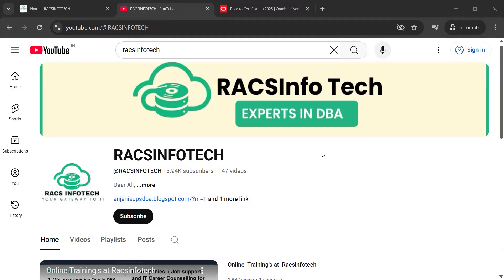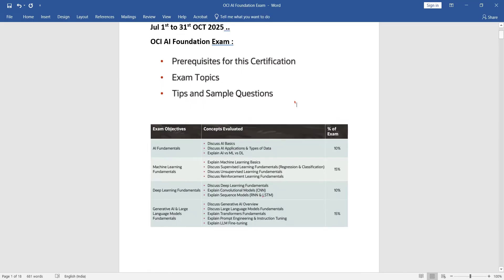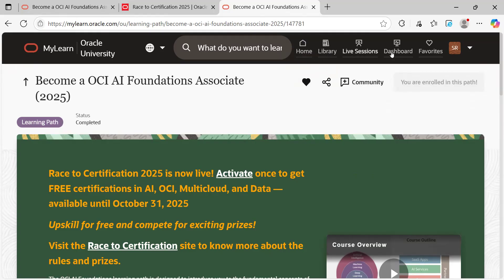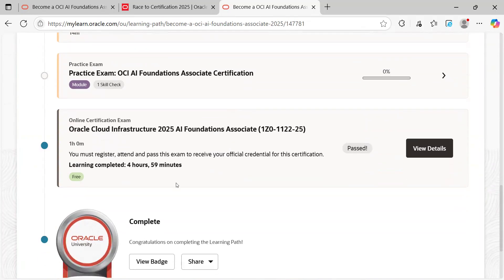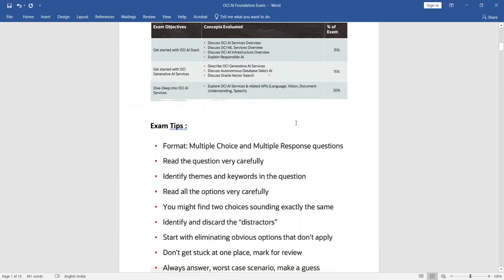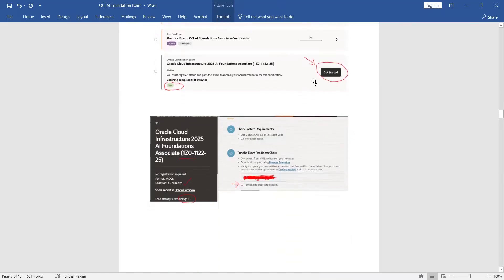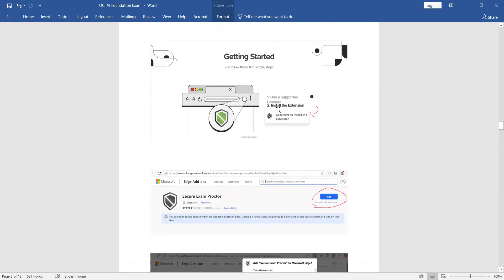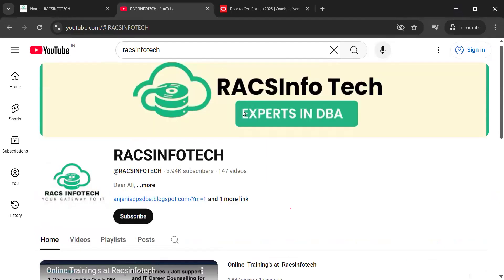How to Register OCI AI Foundation Associate Exam-2025 step by step process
Hi ,

Oracle Free Cloud Trainings and Certifications - Oracle Race to Certification 2025

Udemy :: Oracle 19C DBA Course in telugu .